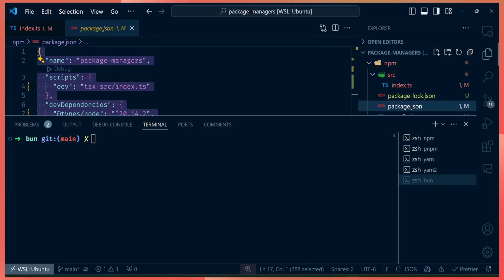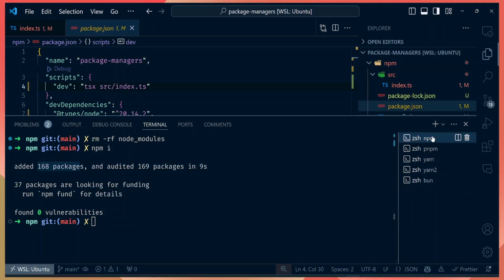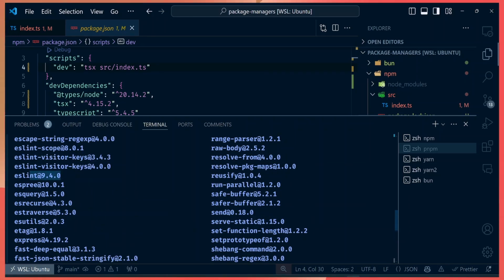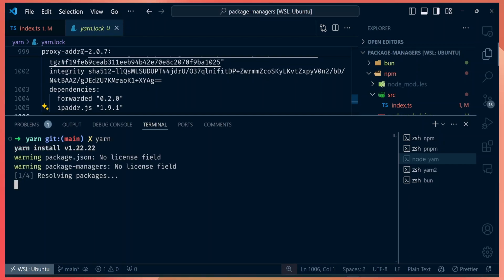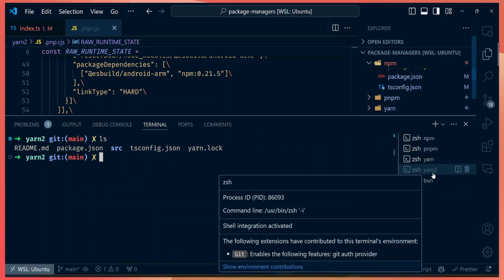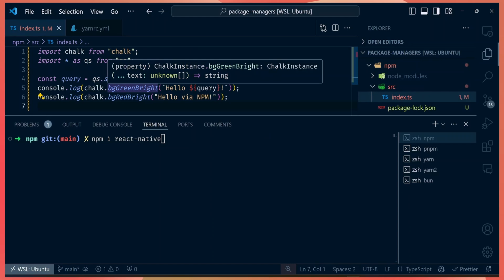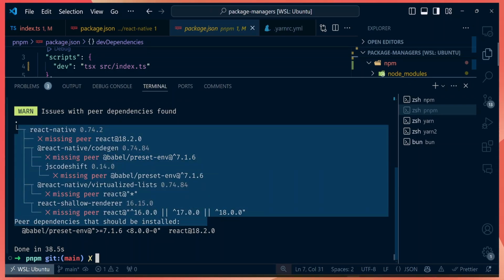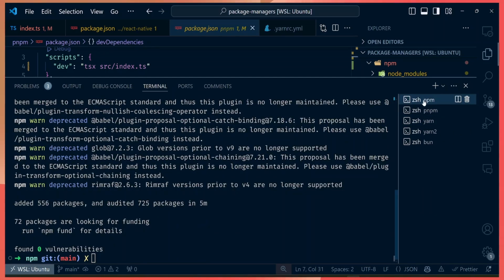What package manager should you use?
There’s a lot of Node.js package managers. All of them do something different that sets them apart from the rest. Let’s briefly look into those features and what i like about them.
00:00 - Start
03:08 - Why is PNPM faster than NPM?
11:30 - Bun
12:44 - How do all these package managers handle peer dependencies?
12:50 - NPM
15:16 - PNPM
16:29 - Yarn
17:44 - Bun